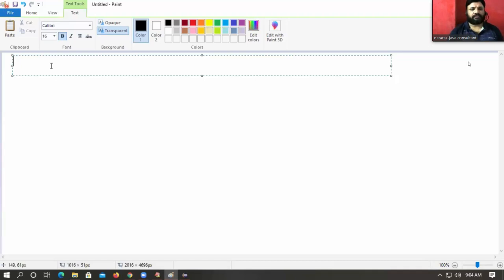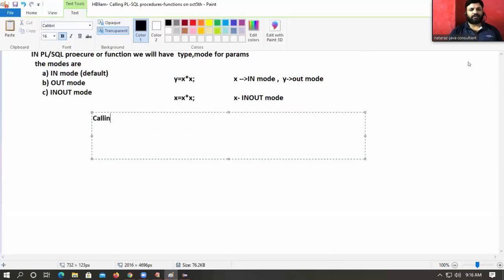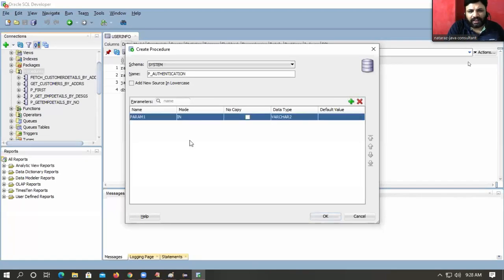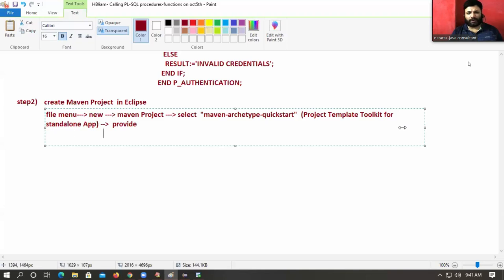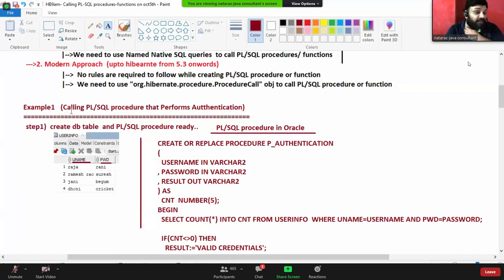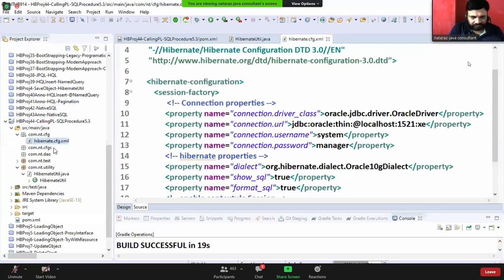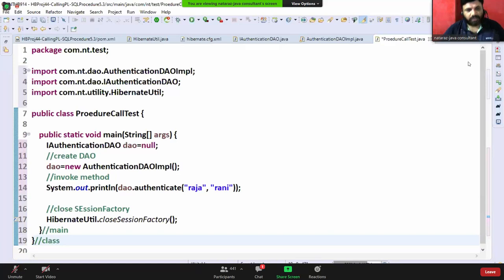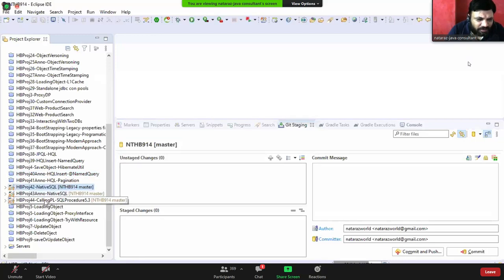Copy of 71 HB9am Calling PL SQL procedures functions on oct5th